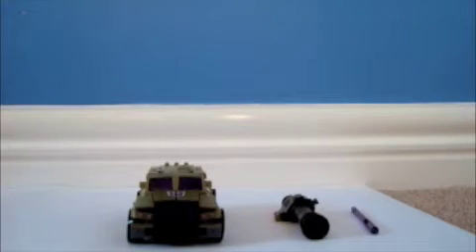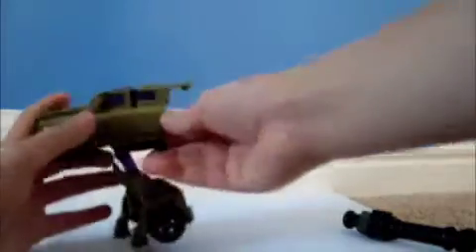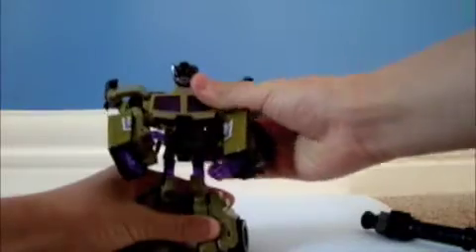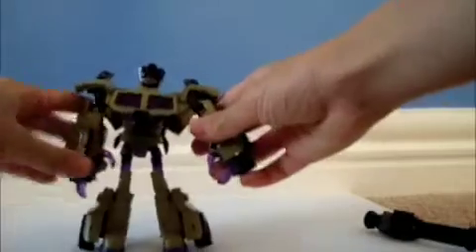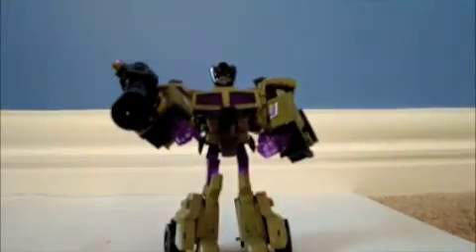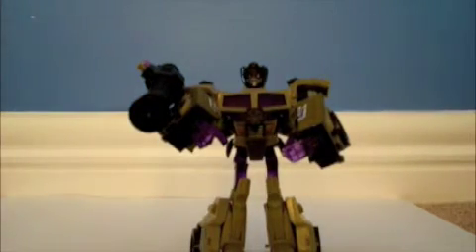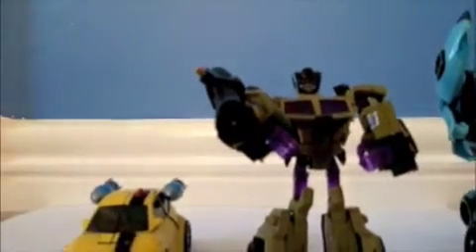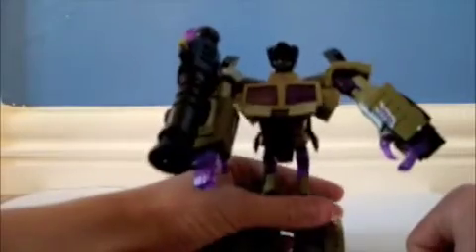Transformers Animated Deluxe Swindle!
My FIRST ever video review SWINDLE!